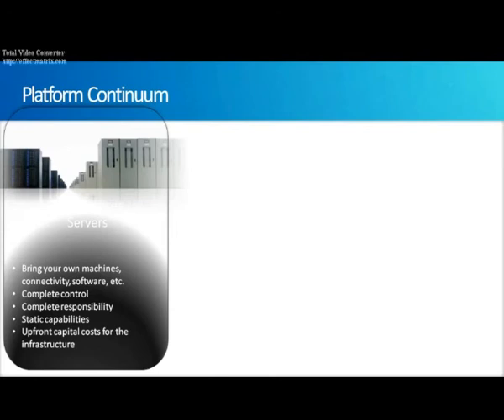What is Cloud computing.flv